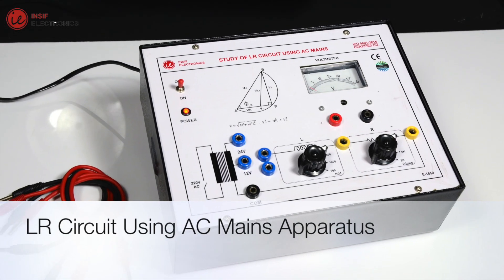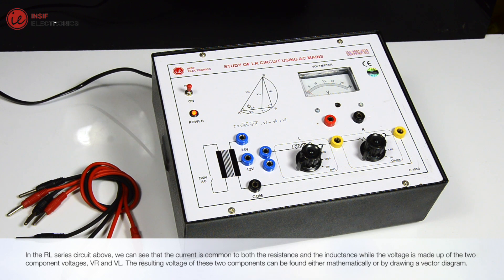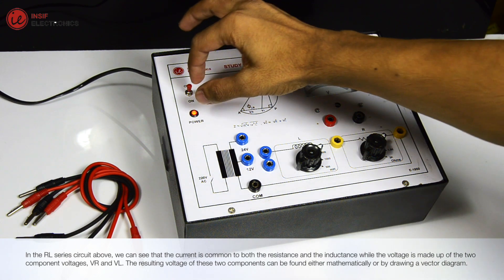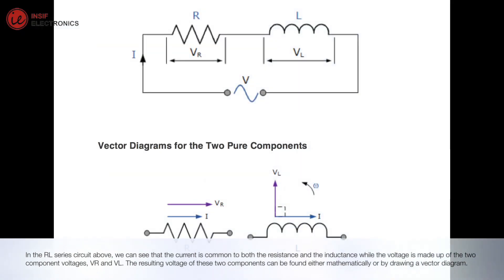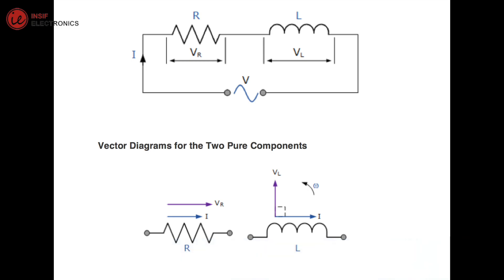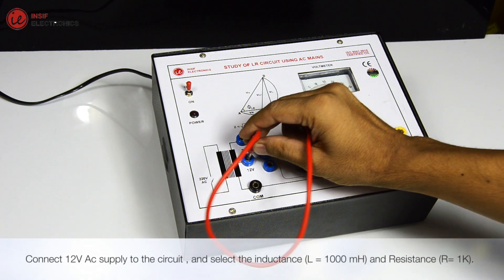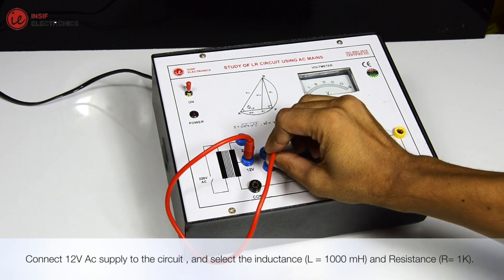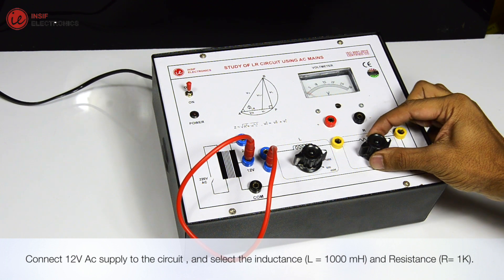LR Circuit Using AC Mains RL Circuit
AIM: To study an RL circuit using AC Mains.

Apparatus : LR Circuit using AC Mains Apparatus Make Insif , Connecting wires.
Theory:
In the RL series circuit above, we can see that the current is common to both the resistance and the inductance while the voltage is made up of the two component voltages, VR and VL. The resulting voltage of these two components can be found either mathematically or by drawing a vector diagram.